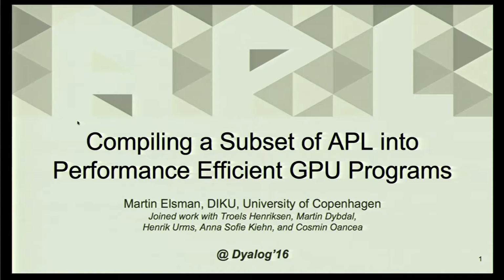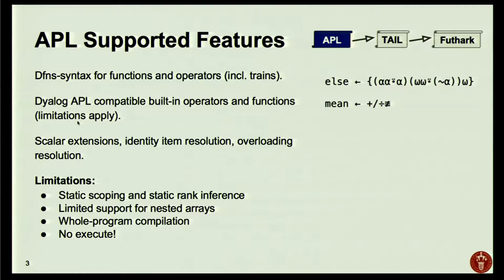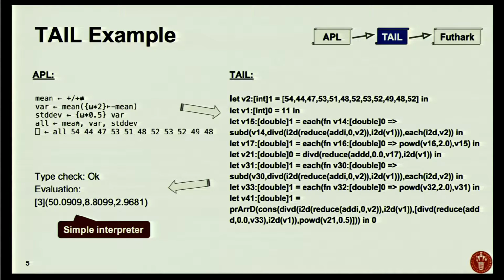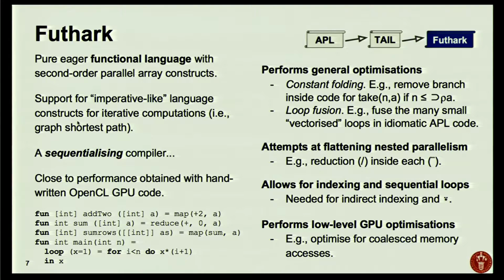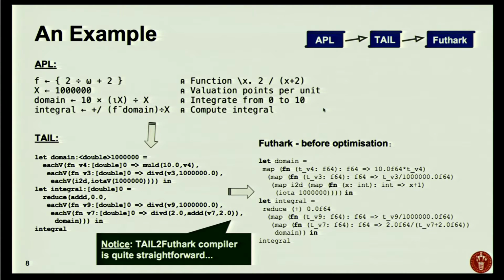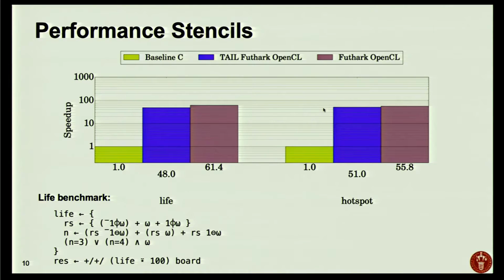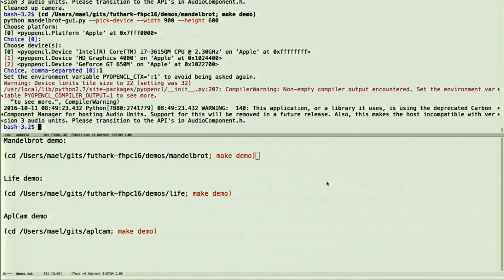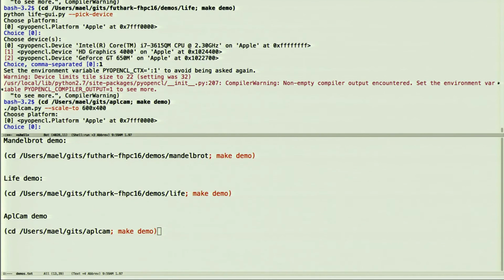Compiling a Subset of APL into Performance Efficient GPU Programs // Martin Elsman // Dyalog16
Martin Elsman

Martin (University of Copenhagen) aims to provide high performance to domain experts using APL. To do this, he and his colleagues have created a compiler infrastructure that takes a subset of APL and converts it into TAIL (Typed Array Intermediate Language) before recompiling it into programs written using Futhark. Futhark is a functional programming language, and the process of sequentially compiling first to TAIL and then to Futhark results in optimised GPU code. The result is a highly-optimised reusable module that can be integrated with high-level languages.